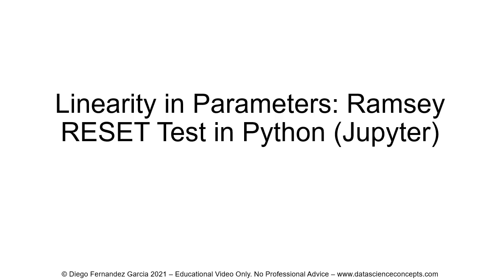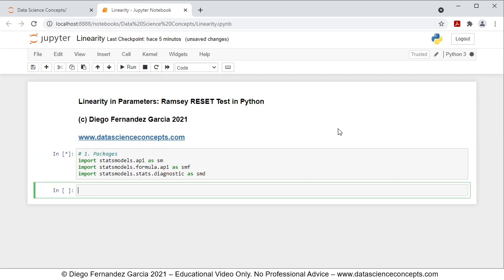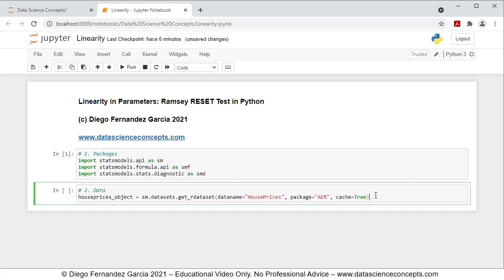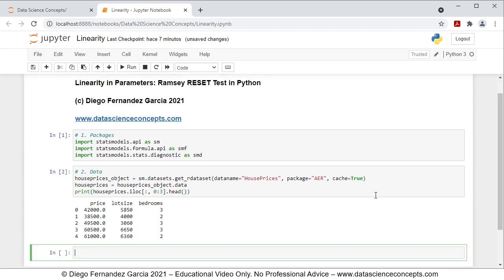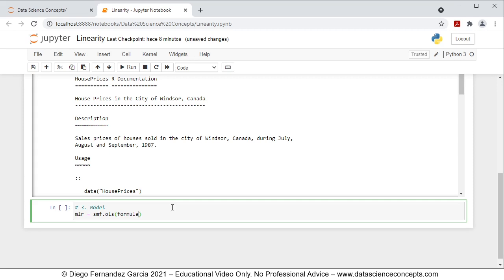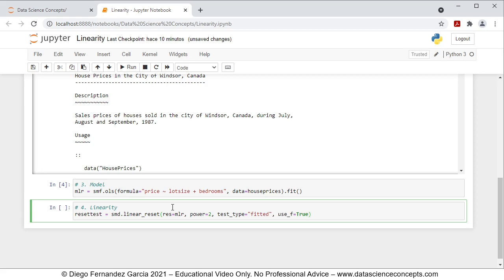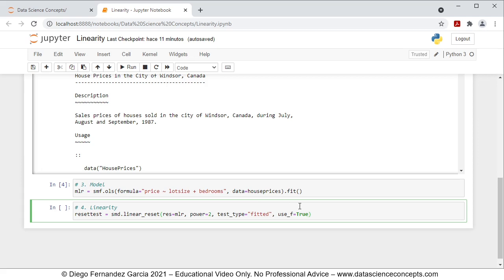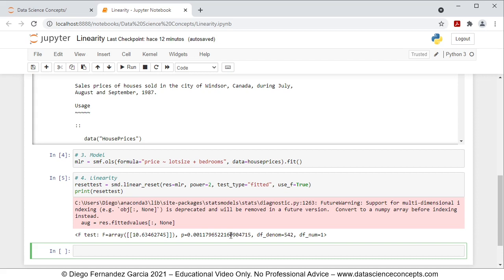Linearity in Parameters. Ramsey RESET Test in Python (Jupyter)